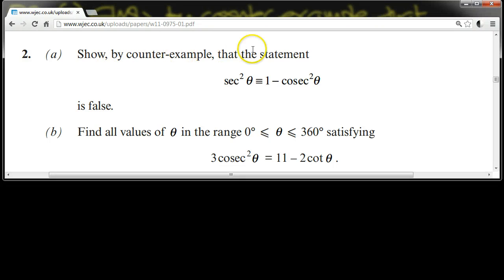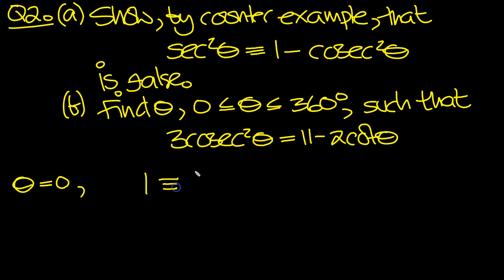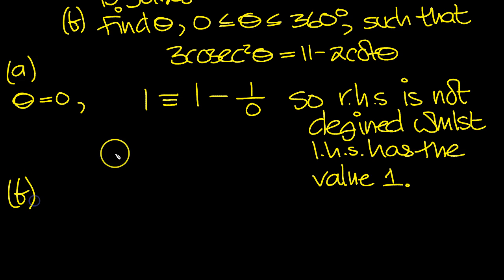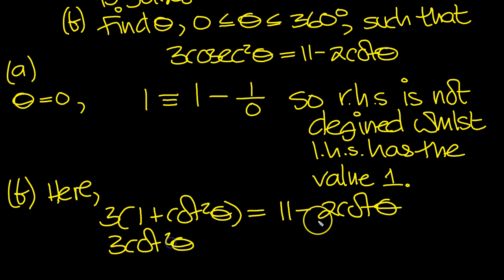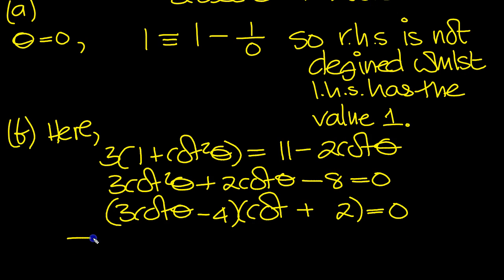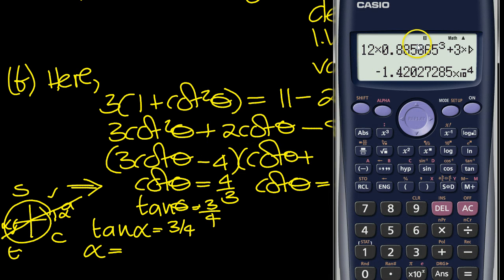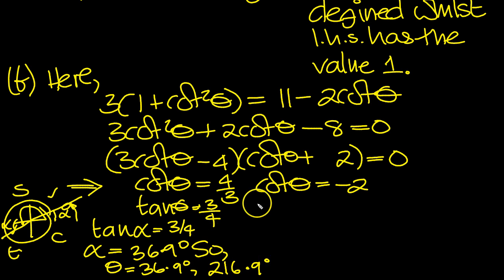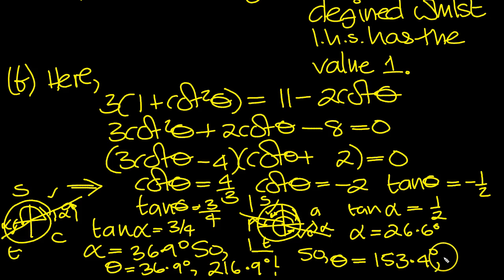C3 WJEC Past Paper Winter 2011 Q2